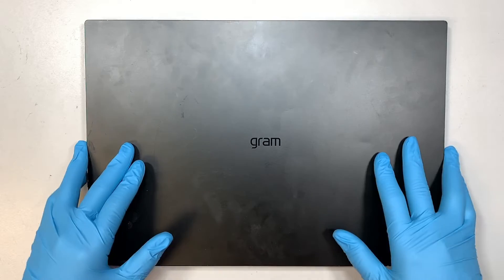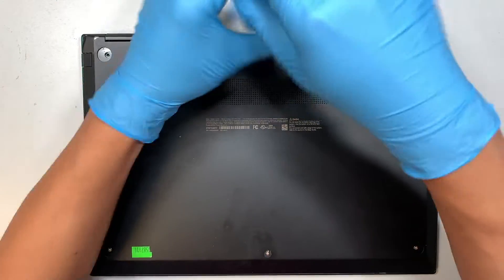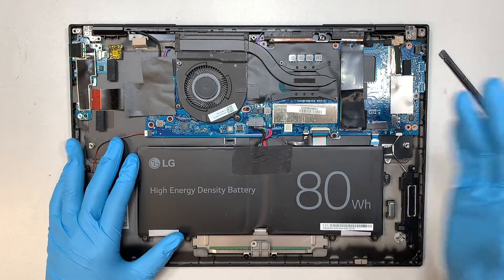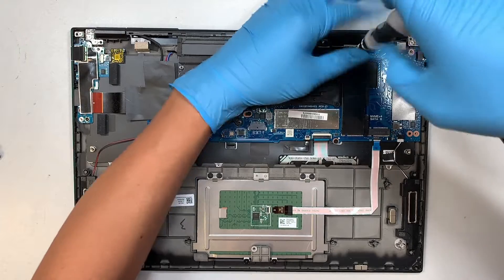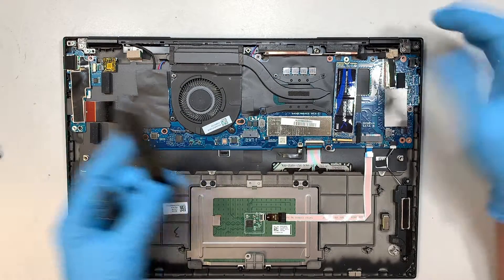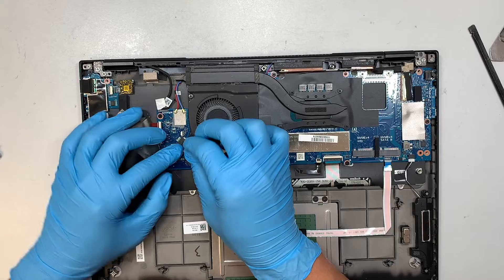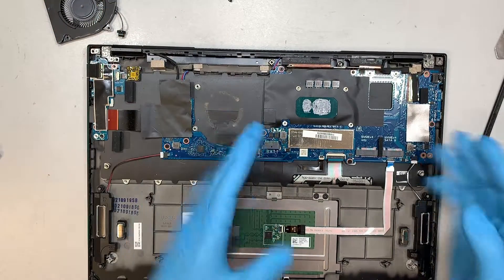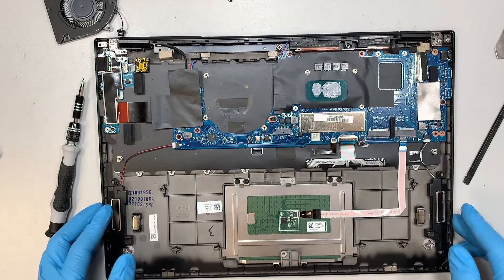LG Gram 16T90P Teardown Disassemble Upgrade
Are you looking for higher NVME M2 Storage upgrade ?

This teardown video will show you on few upgrades you can do. As well as replacement of battery.

Unfortunately, this laptop does not allow to upgrade RAM.
RAM is built into the motherboard. Not able to upgrade more RAM.

The model for this is:
- LG Gram
- LG Gram 16T90P
- Gram 16T90P-K.AAB7U1
- LG gram 16'' 2-in-1 Ultra-Lightweight Laptop

Where to buy battery replacement LBV7227E battery ?
Or try Ebay if Amazon does not ship.

- Can't find on Amazon.